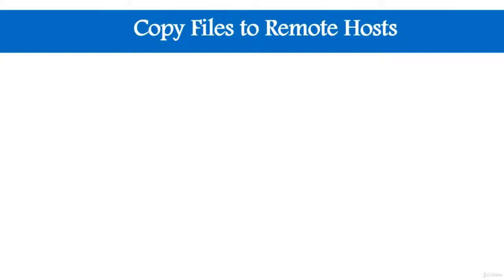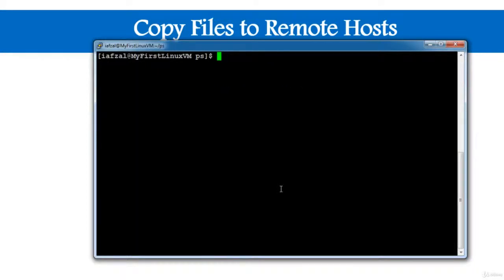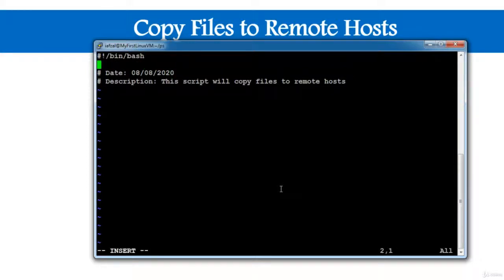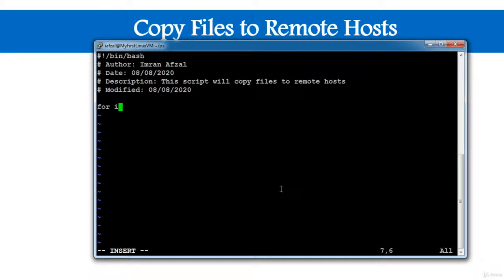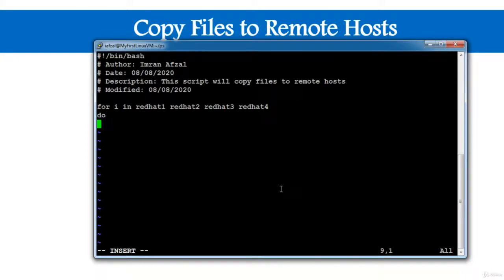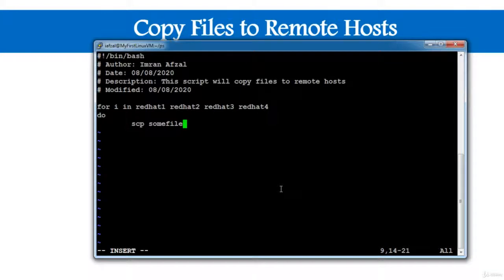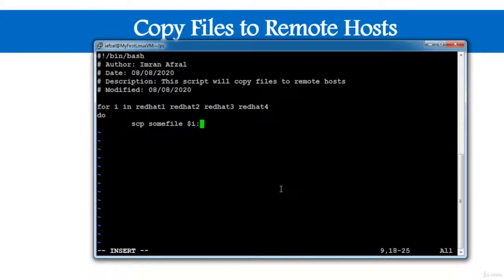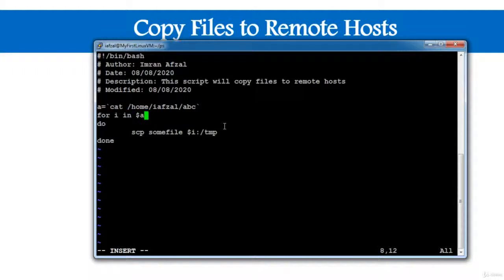9 Copy Files to Remote Hosts